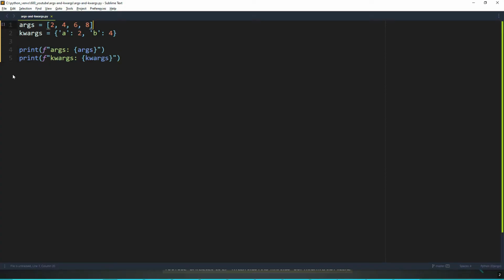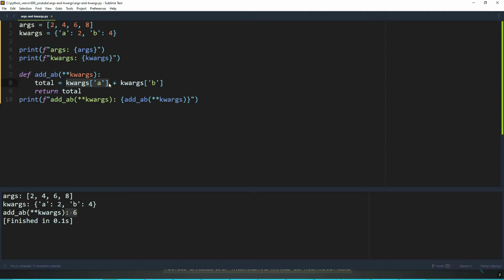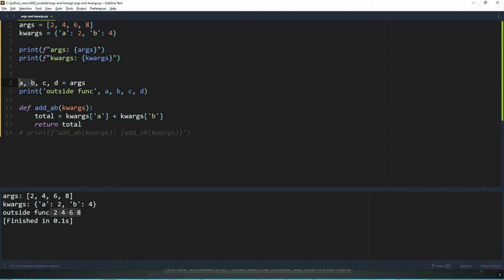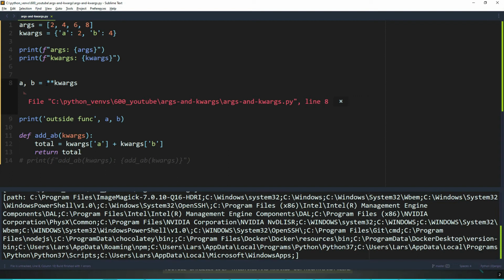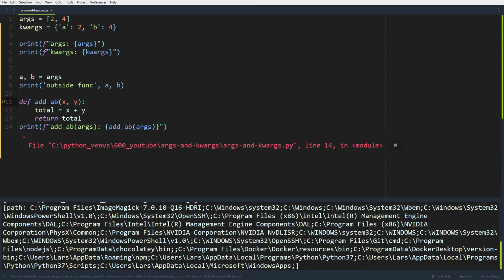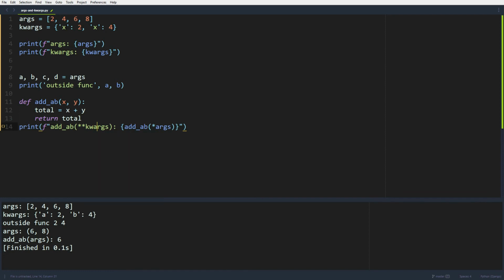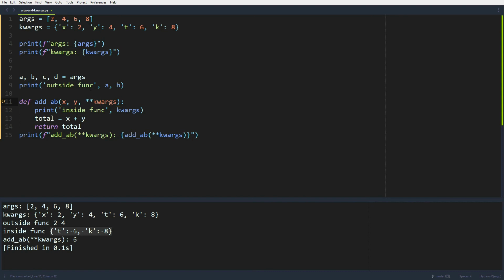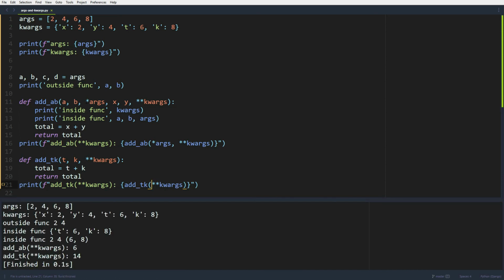args and kwargs unpacked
discover advanced uses of *args and **kwargs in python
code below:

args = [2, 4, 6, 8]
kwargs = {'x': 2, 'y': 4, 't': 6, 'k': 8}

print(f"args: {args}")
print(f"kwargs: {kwargs}")

a, b, c, d = args
print('outside func', a, b)

def add_ab(a, b, *args, x, y, **kwargs):
    print('inside func', kwargs)
    print('inside func', a, b, args)
    total = x + y
    return total
print(f"add_ab(**kwargs): {add_ab(*args, **kwargs)}")

def add_tk(t, k, *args):
    total = t + k
    return total
print(f"add_tk(*args): {add_tk(*kwargs.values())}")